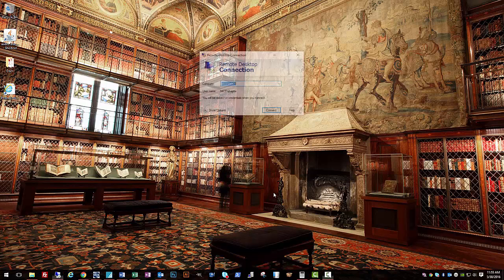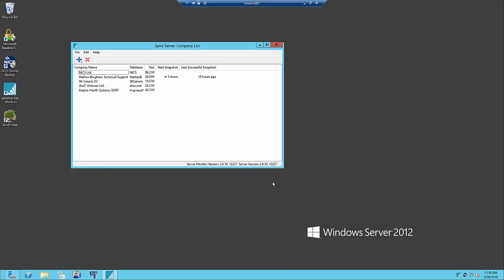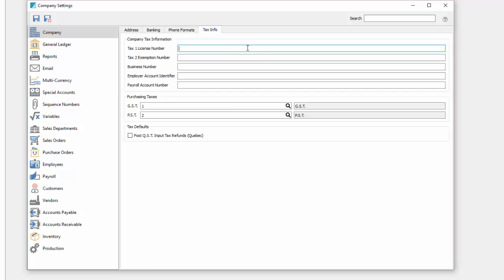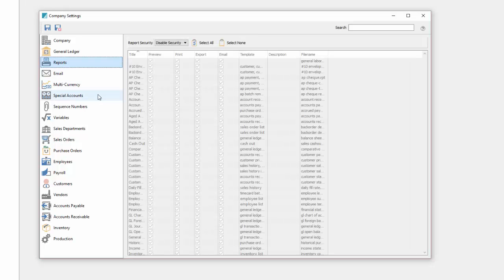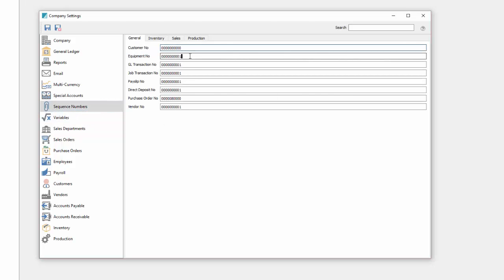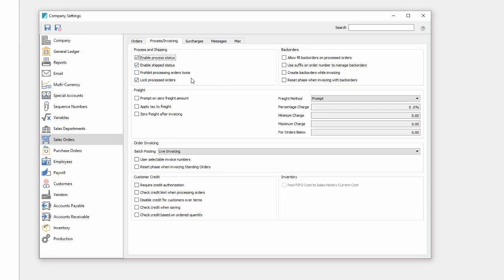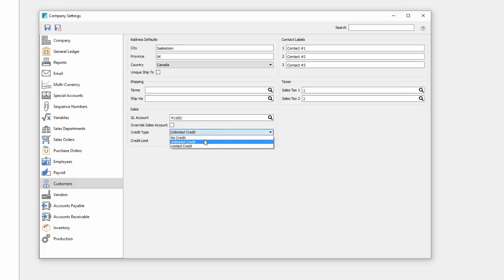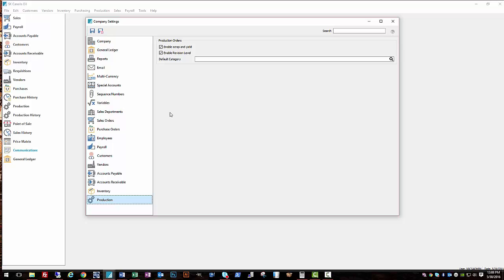Cold North Canola Oil Company Setup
Video of a new manufacturing company setup using Spire Systems software